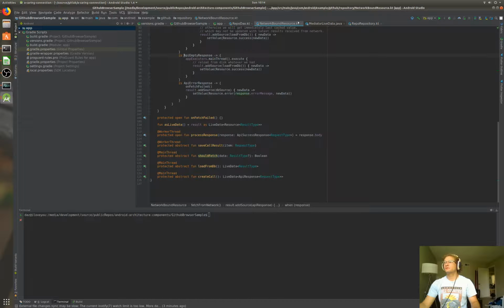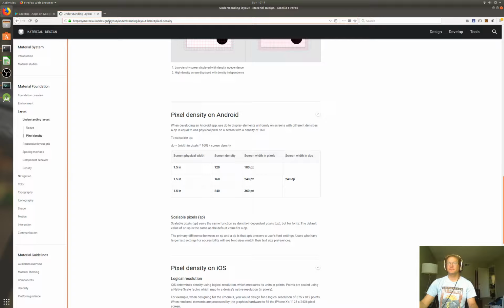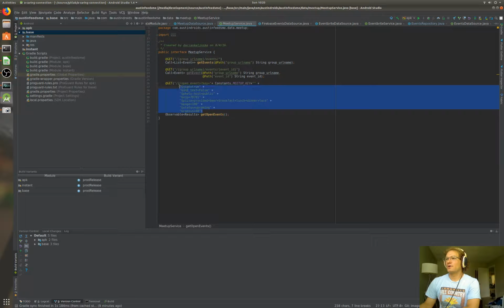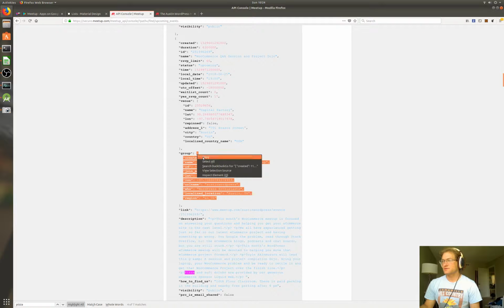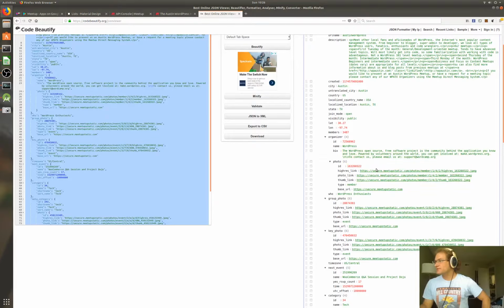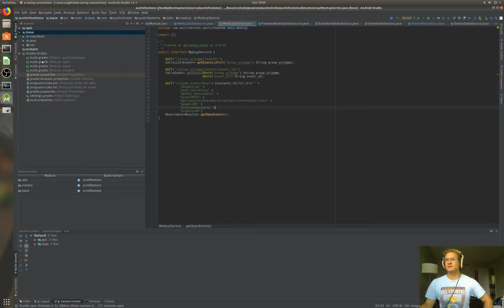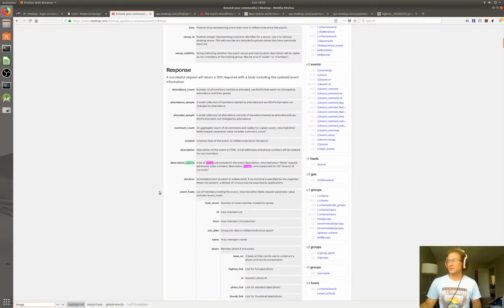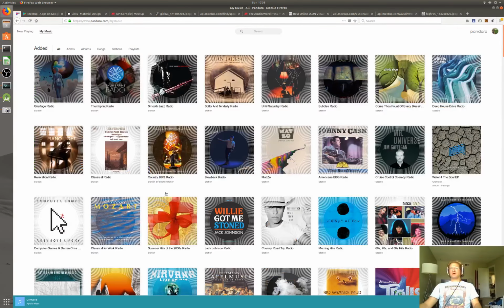Android Development Livestream